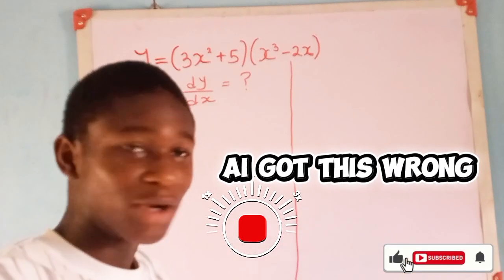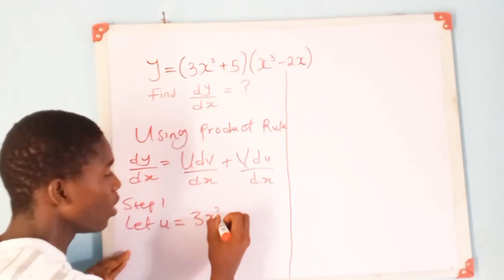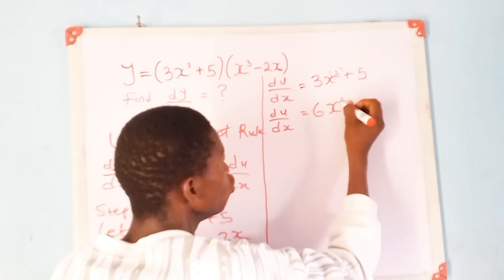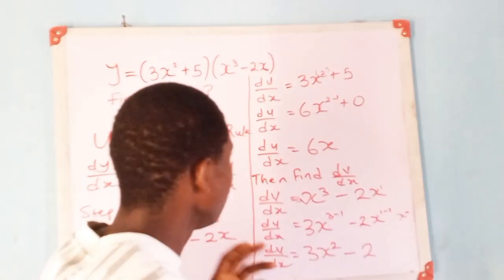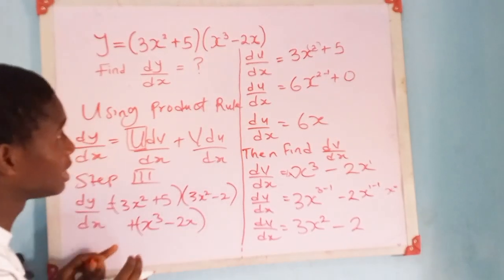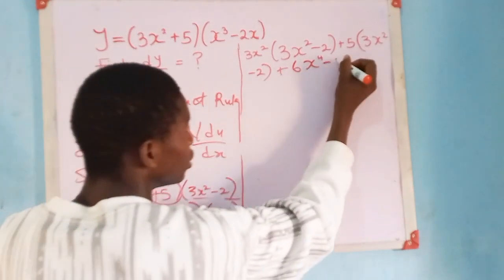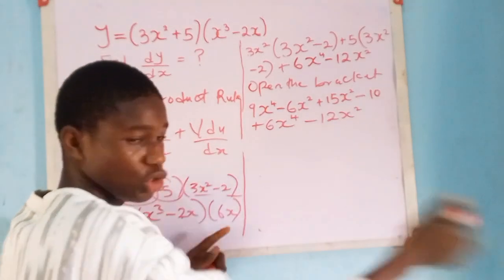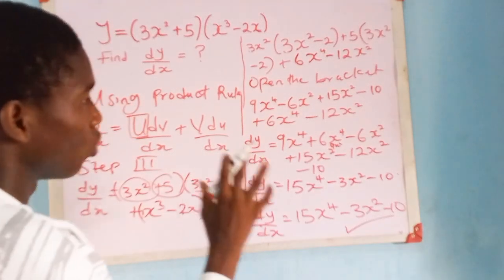Even AI Got This Product Rule Differentiation Wrong 😳🔥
📄 YouTube Description
Think you're good at differentiation? 😳
Even AI got this question wrong... can you solve it correctly?
In this video, I break down this tricky differentiation problem step by step using the product rule in the simplest way possible.
Question:
Find:
Watch till the end and test yourself before I solve it 👀🔥
Topics Covered:
Differentiation
Product Rule
Calculus
Derivatives
MTH 101
Exam Preparation